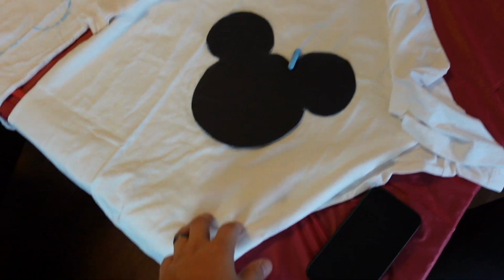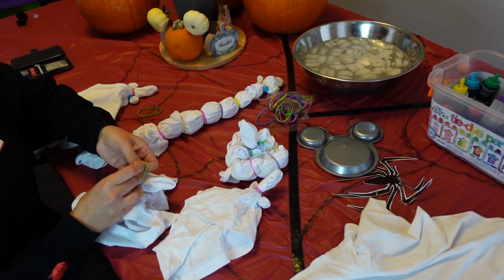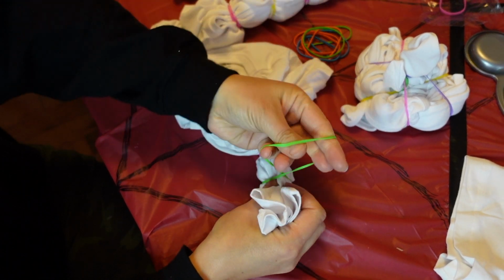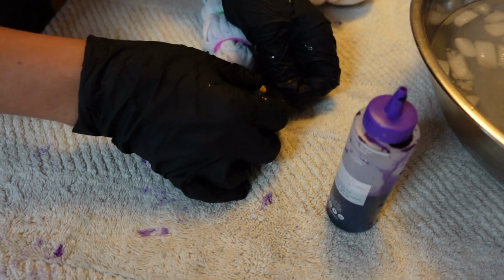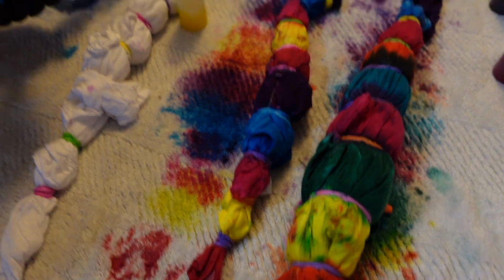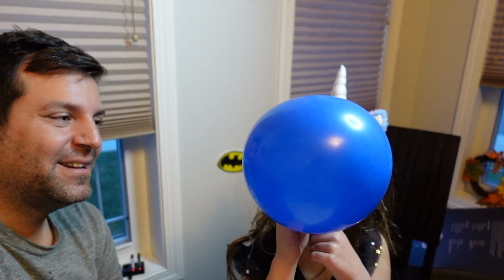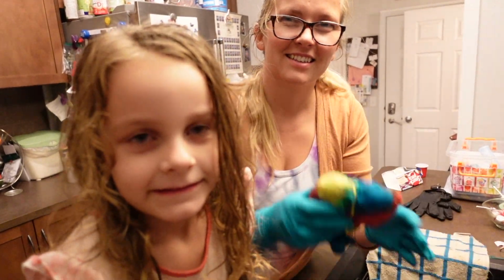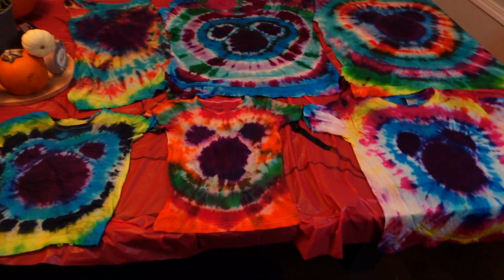How to Tie Dye a Mickey Mouse Shirt | Step by Step Instructions | Disney Shirt Ideas | Family Shirts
In this video we go through the process we did to make our family matching tie dye Mickey Shirts. Come join us on our step by step process, and ask any questions in the comments below!